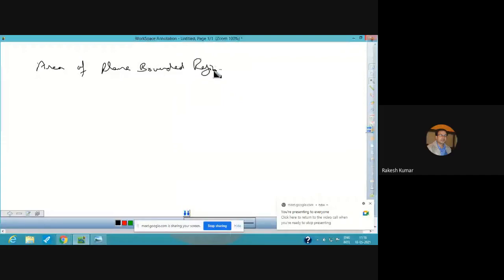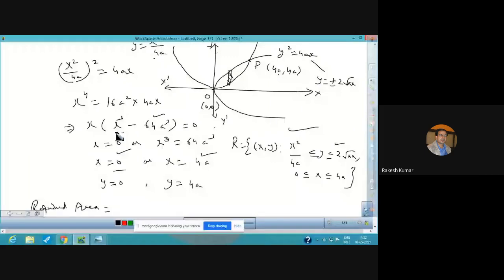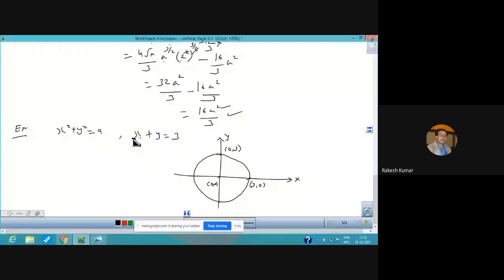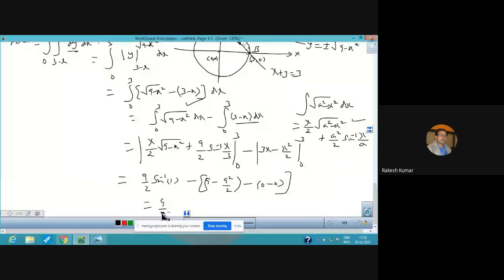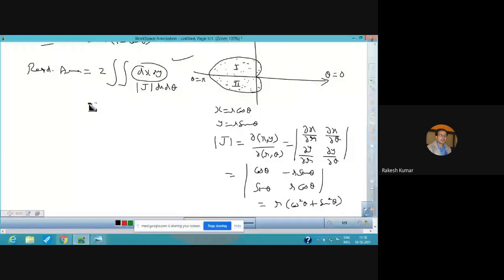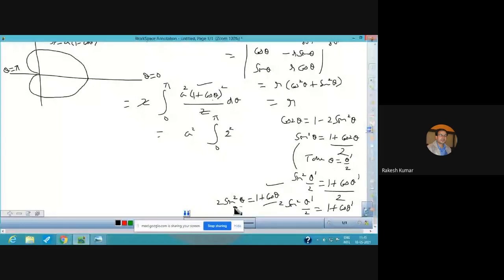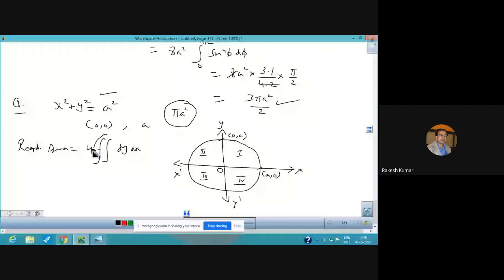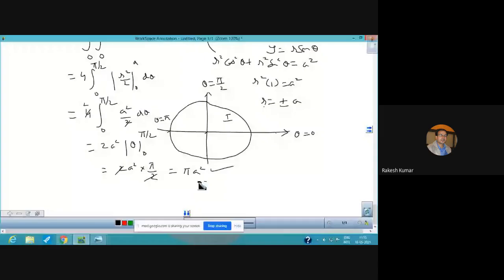Multiple Integrals V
The lecture covers the topic of finding area by double integration in Cartesian as well as in polar form.